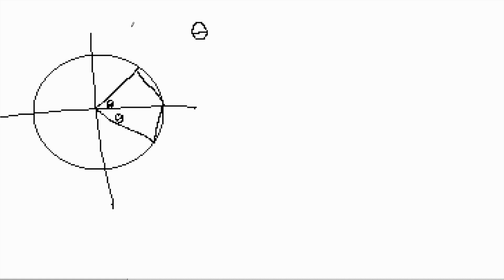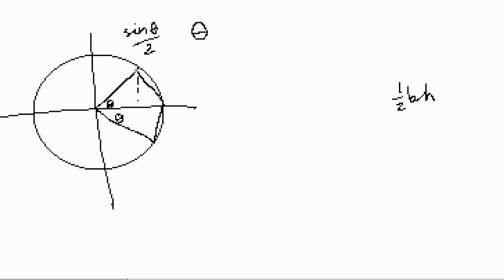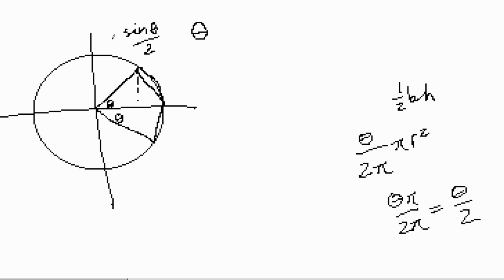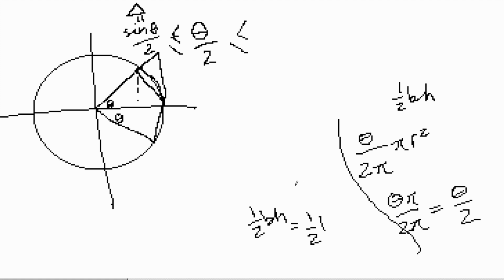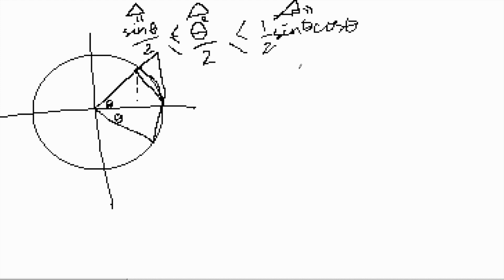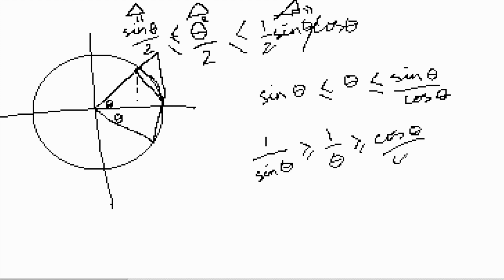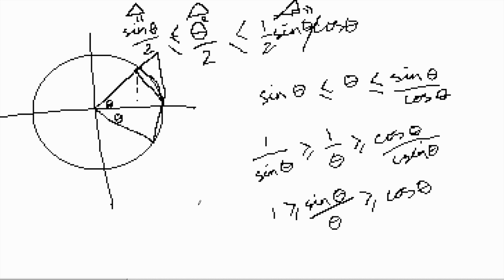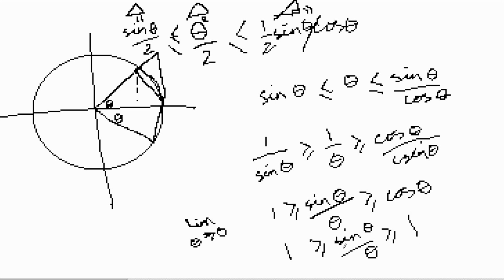limit as theta goes to 0 of sin (theta) / theta is 1 proof (Pinching theorem)